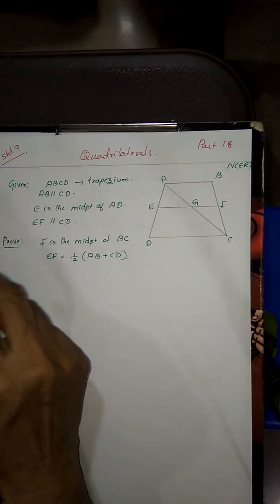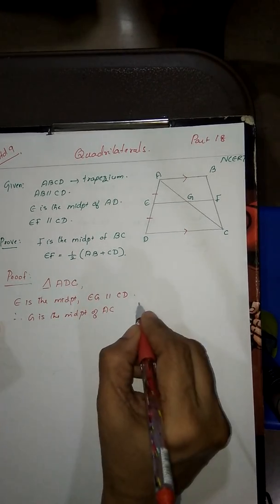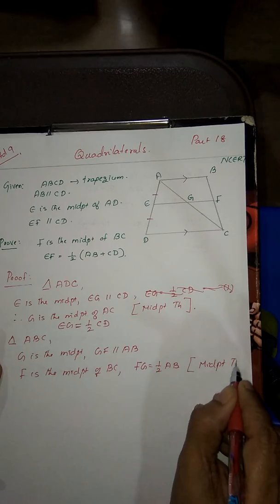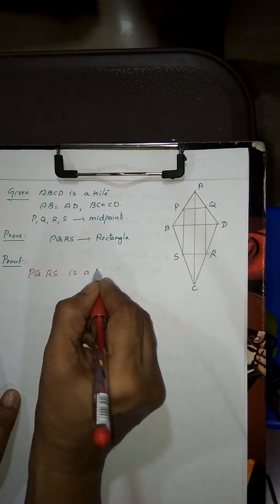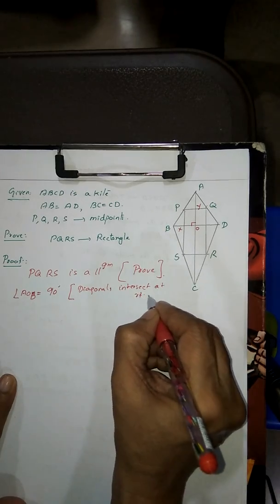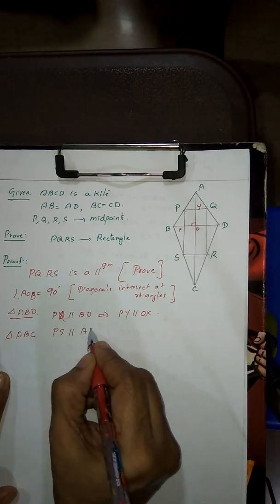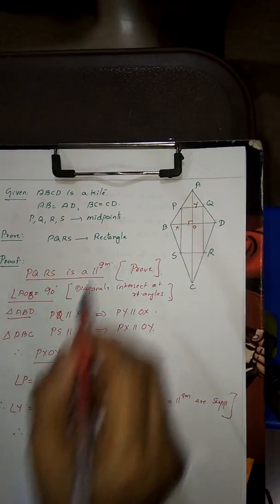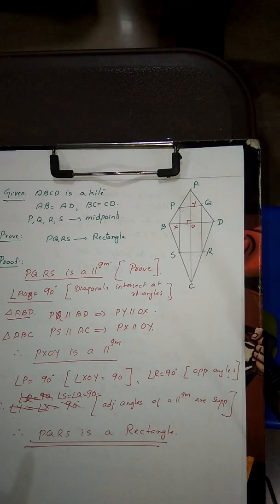QUADRILATERALS / STD 9 / PART 18